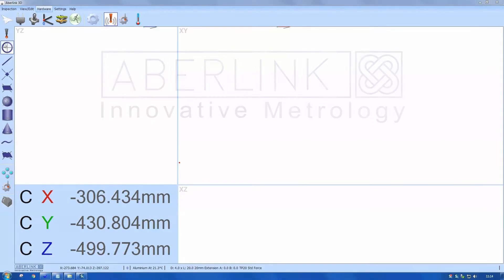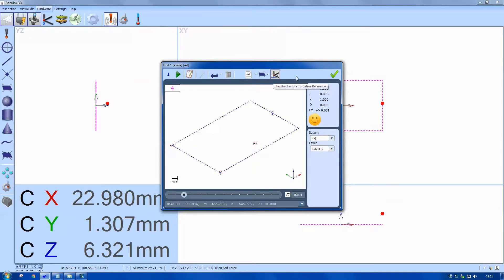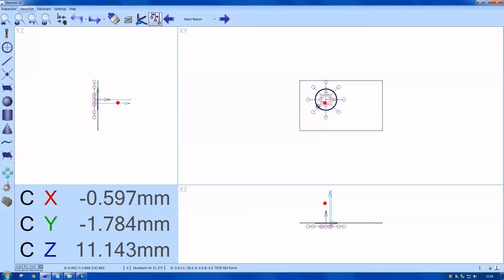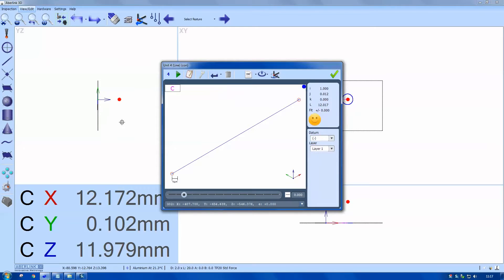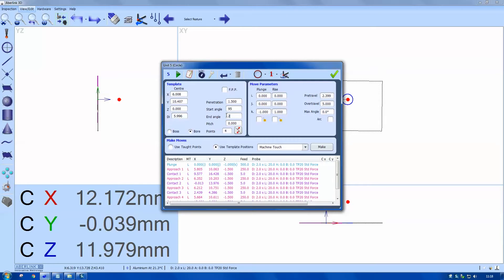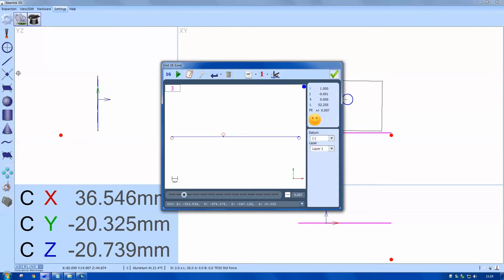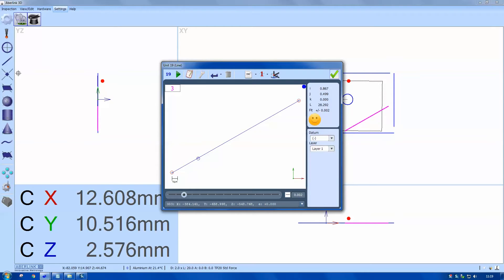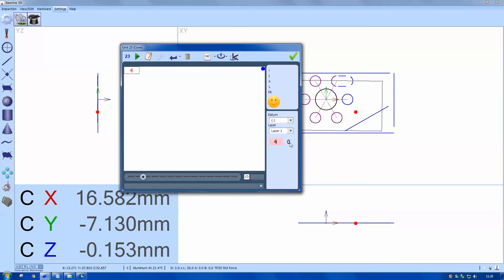Aberlink 3D MK4 Software - Measuring The Test Peice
Aberlink MK4 software for use on zCat, CMM's, Vision Systems and optical comparators